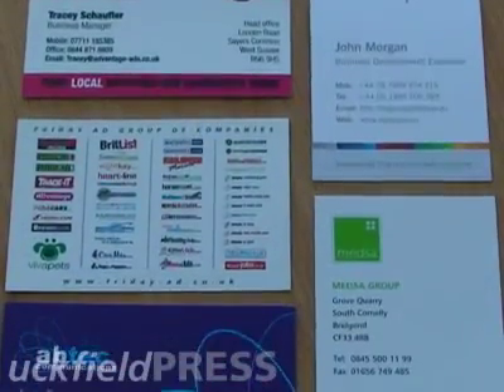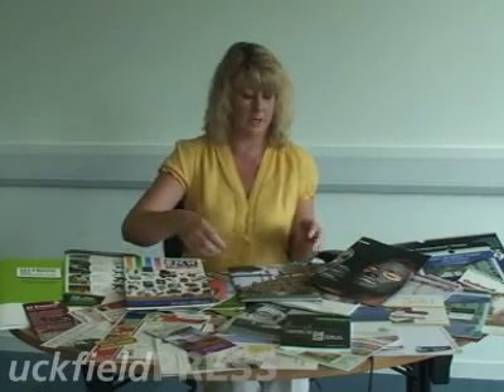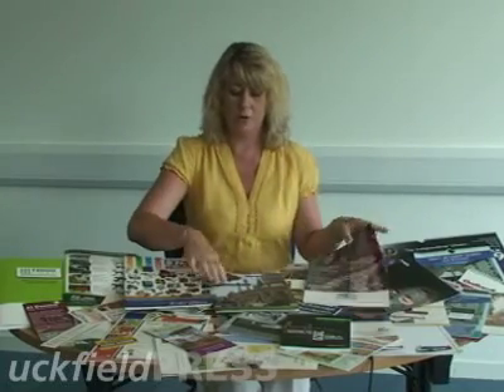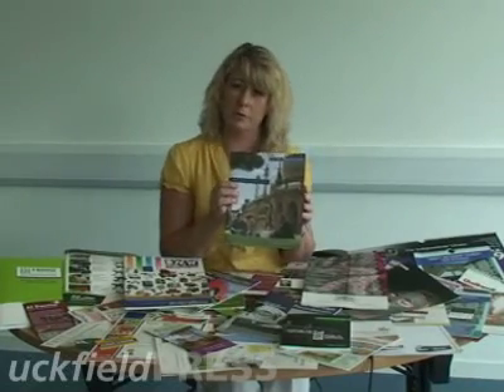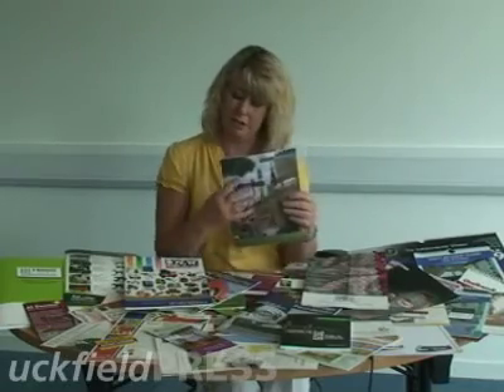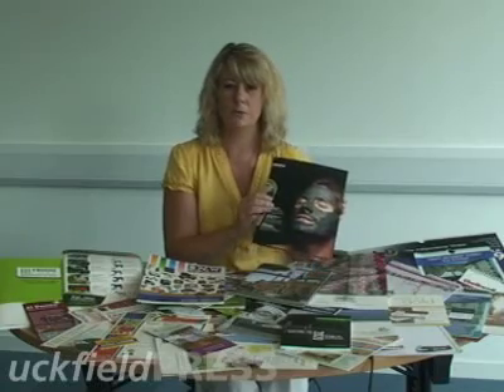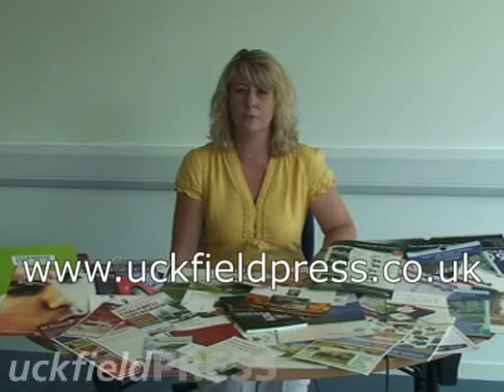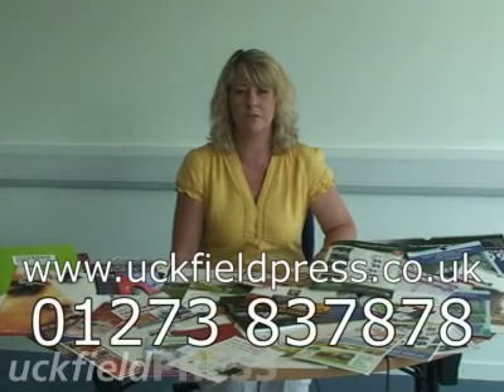Uckfield Press Suppliers of colour Brochures.mov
Uckfield Press can help your company stand out from the Crowd.
Using the latest print technology we can print in full colour with specials if required on a wide range of stocks and finishes. We can finish jobs in-house and if multi-page brochures can saddle stitch or perfect bind to a high quality finish. To enhance your brochure further we can gloss or matt laminate and overall or spot UV varnish.

Brochures are the foundation of any well-planned marketing campaign and provide your customers with a tangible document that communicates your most pertinent information in a colorful, glossy, well-designed, and informative piece of collateral.
Even in today multi media world Brochures are still on of the most important and cost-effective ways to promote your products and services. The higher the quality that is perceived in your Brochure, the more likely it is that a consumer will read it before discarding. When was the last time you ripped a high-quality brochure apart and threw it into the waste paper basket without at least glancing at its contents?